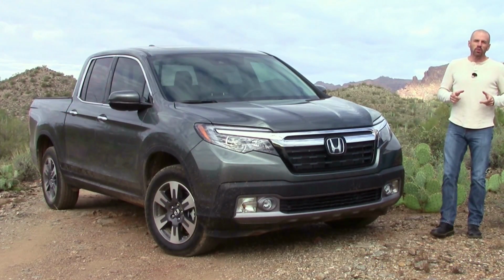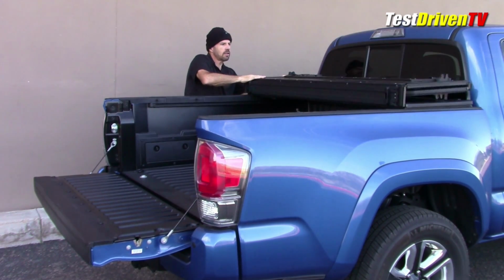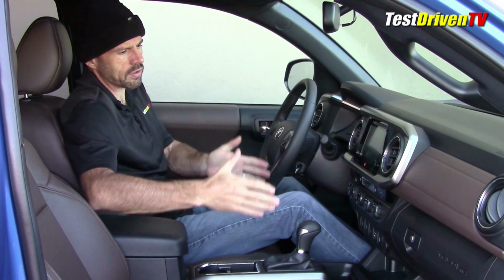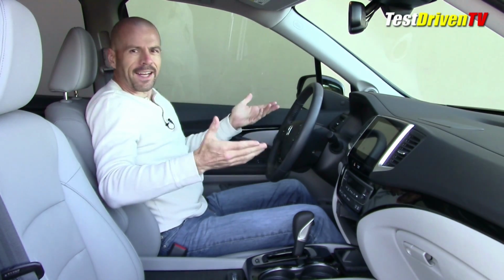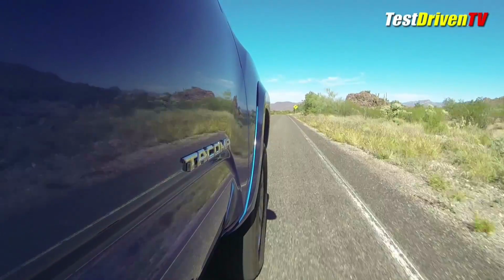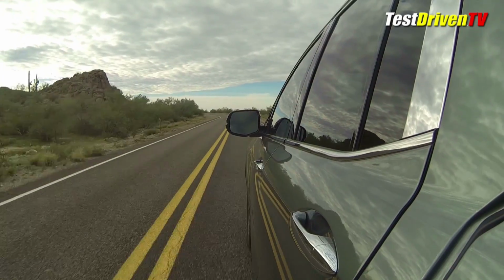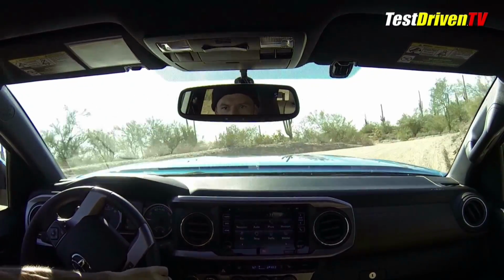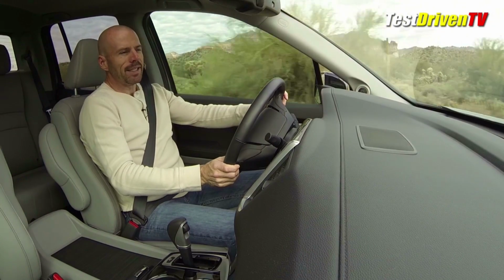Face Off: Honda Ridgeline vs Toyota Tacoma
We take our test drives of the all-new Honda Ridgeline and Toyota Tacoma and put them together face to face to see how they stack up. Full comparison of design, performance and handling.